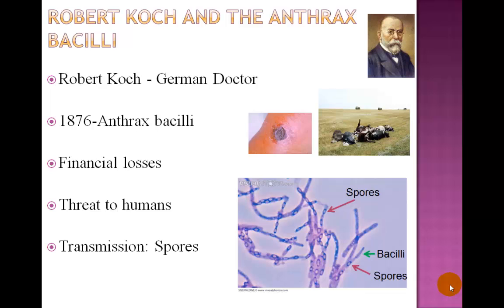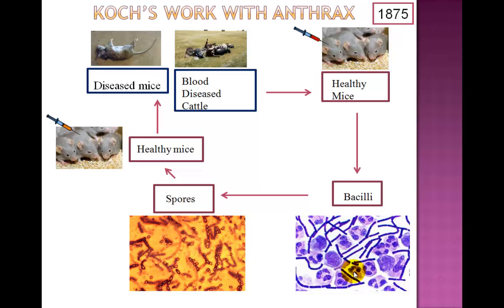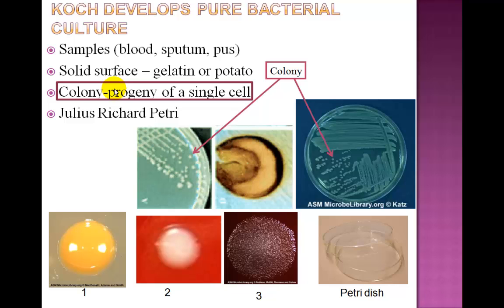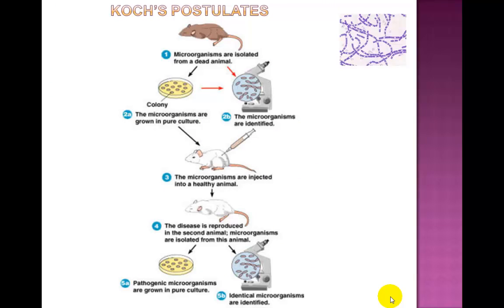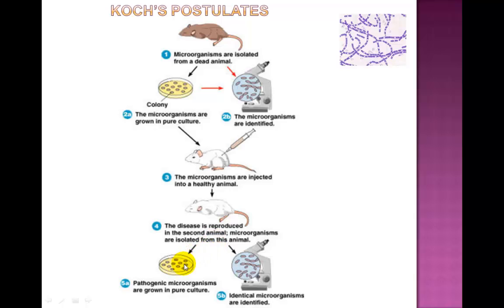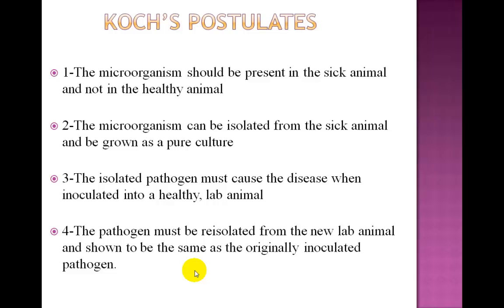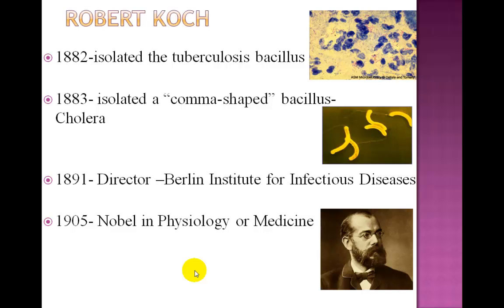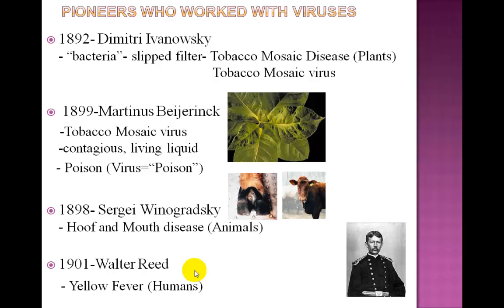5 - The Classical Golden Age of Microbiology - Robert Koch and other scientists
This video describes mainly the pioneering work of Robert Koch in Microbiology with the concept of Postulates which demonstrate a cause of effect between the infectious agent and the disease as well as the importance of a lab culture of the infectious agent.

For a full access to the Course of Basics in Medical Microbiology, you may join: